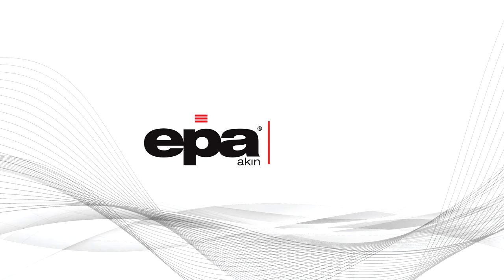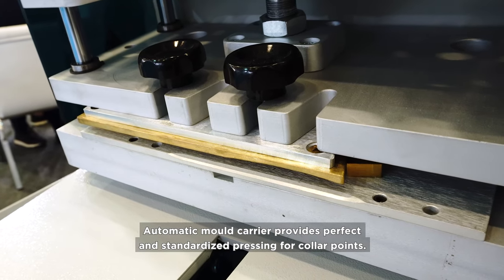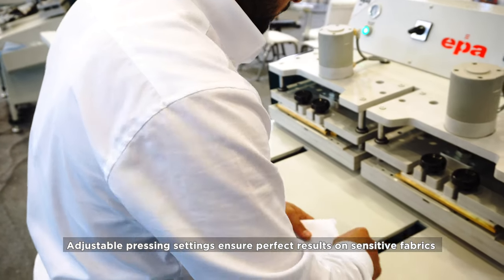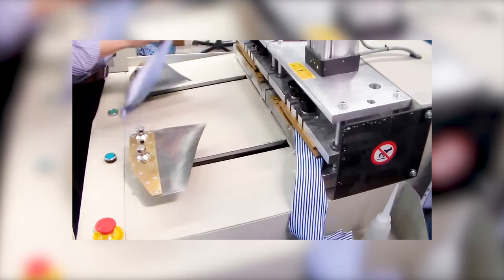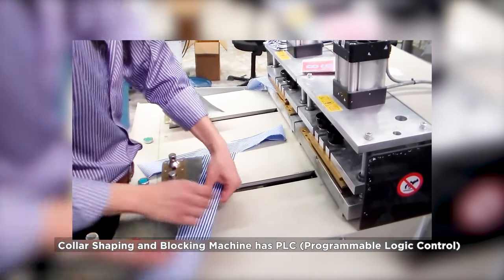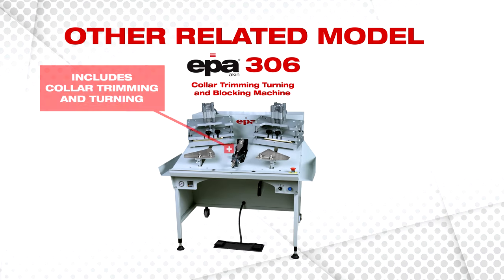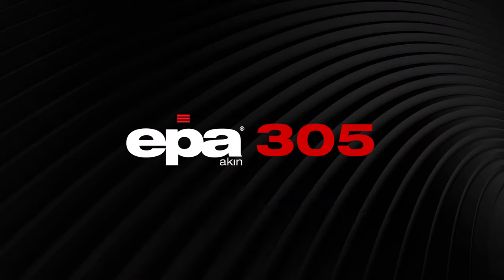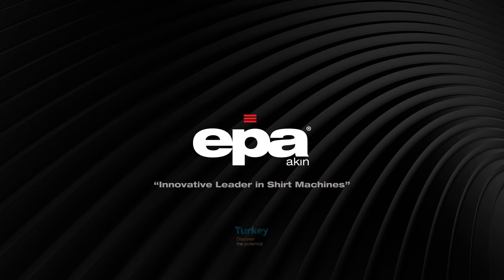Collar Blocking Machine - Collar Shaping Machine | EPA 305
Collar Blocking Machine - Collar Shaping Machine (EPA 305) produced by EPA AKIN Shirt Machines. Collar Shaping and Blocking Machine's new exclusive pressing system forms shirt and blouse collars flawlessly.

EPA AKIN has been designing and producing Collar Blocking and Shaping Machines for the industry since 1989. Our company’s top priority is to produce flawless shirt machines for our customers.

EPA AKIN
"Innovative Leader in Shirt Machines"

SPECIFICATIONS

- Collar Shaping and Blocking Machine's new exclusive pressing system forms shirt and blouse collars flawlessly

- Automatic mould carrier provides perfect and standardized pressing for collar points

- Adjustable digital temperature control ensures perfect adaptation to all types of fabrics for excellent ironing quality

- Adjustable pressing settings ensure perfect results on sensitive fabrics

- Easy toggle switch for single and dual pressing

- Separate adjustable pressing time control for single and double pressing

- Collar Shaping and Blocking Machine has easy and quick mould changing system

- Optional digital display

- Optional collar holder system

- Collar Shaping and Blocking Machine is a PLC (Programmable

- Logic Control) controlled machine

- A number of safety precautions protect the operator

- The machine has a CE certificate